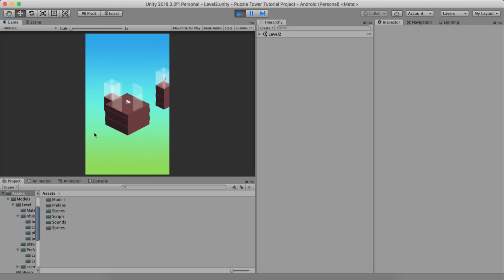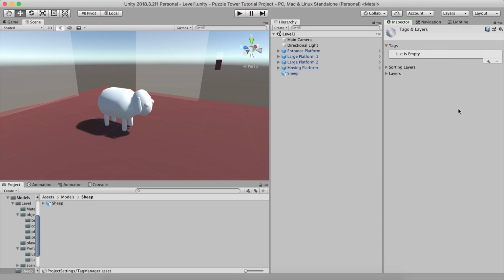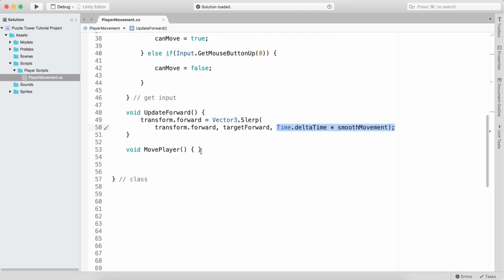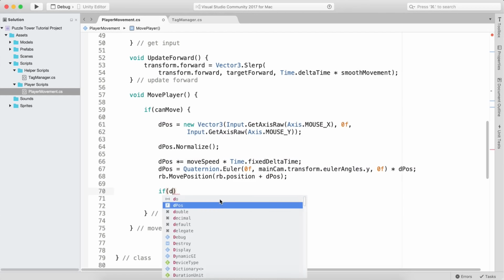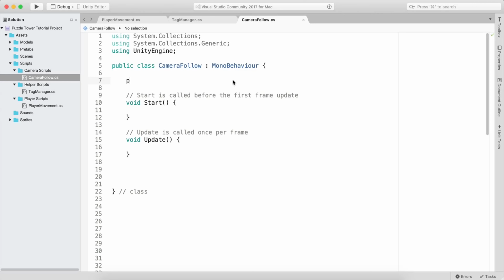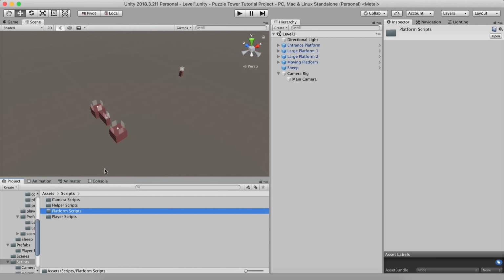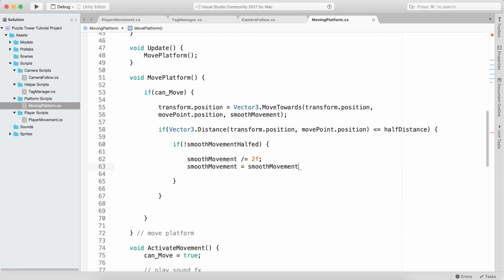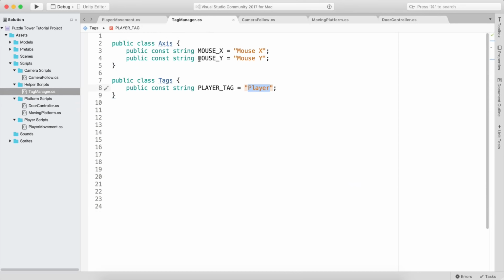How To Make An Android | iOS Mobile Game In Unity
./ultimate-game-dev-academy-dis?utm_medium=video_page&utm_source=youtube&utm_campaign=videos

The Untold Secrets Of Mastering Game Development (Free Training)
./3-day-free-training

..com/from-scratch-to-game

.facebook.com/awesometutss/

.facebook.com/groups/AwesomeTutsGameDevelopmentGroup/

.youtube.com/channel/UC5c-DuzPdH9iaWYdI0v0uzw?sub_confirmation=1

In this video we will see how to create a game for multiple platforms. This will demonstrate the power of Unity which is build once and run on all platforms. This game can be played on desktop and mobile devices, the code will act the same on both platforms. When you play it on the pc you will move the character with the mouse, and when you play it on mobile you will move the character with touches, and we will see how to create all that.